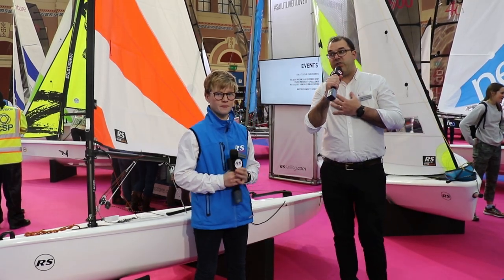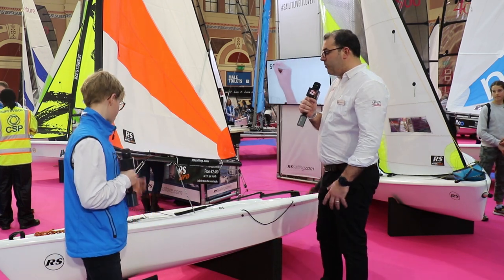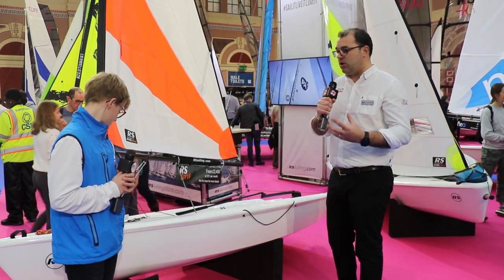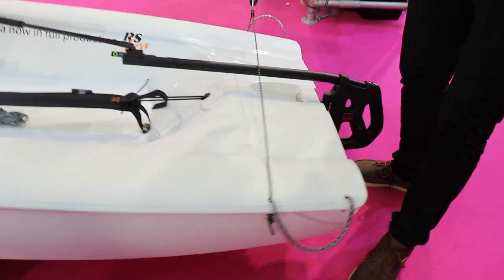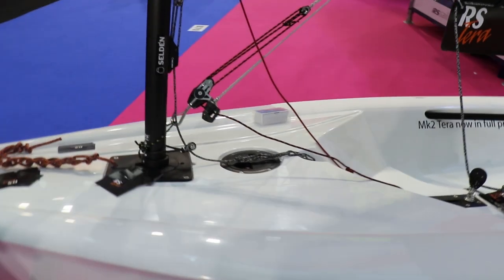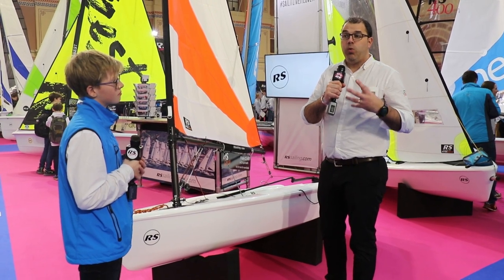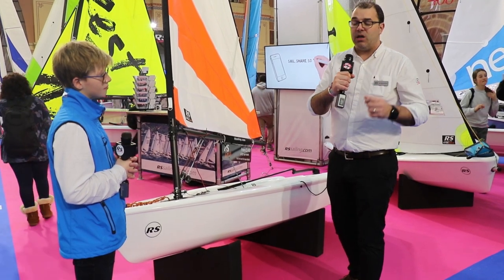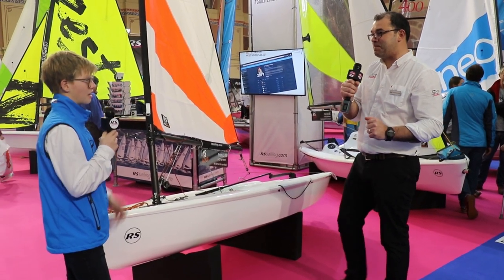RS Tera MK2 Technical Talk - RYA Dinghy Show 2019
With the Mk2 RS Tera in full production, find out here the improvements that have been made to our smallest RS Sailing dinghy.